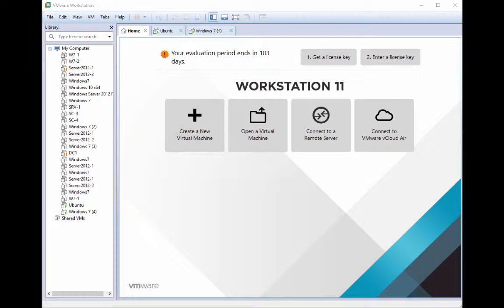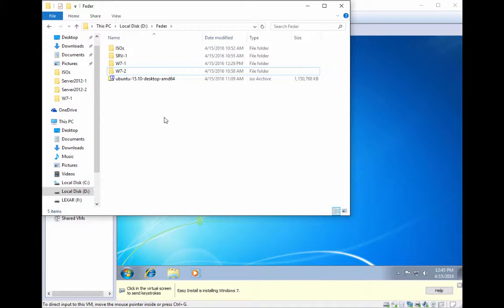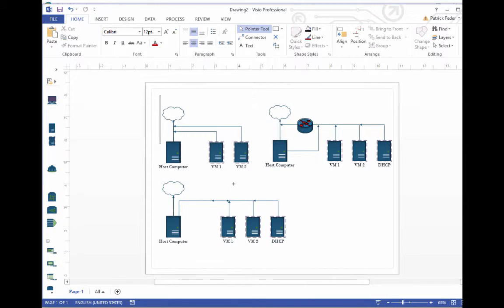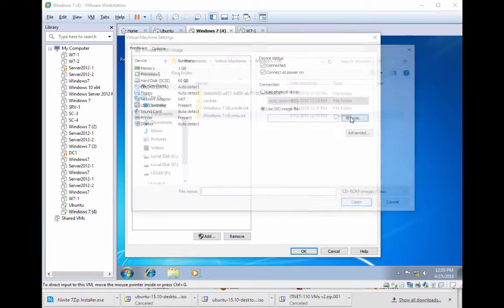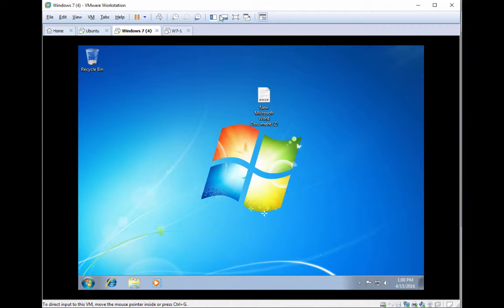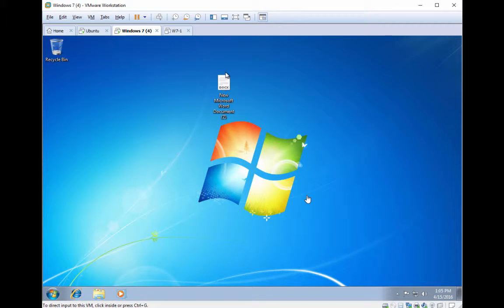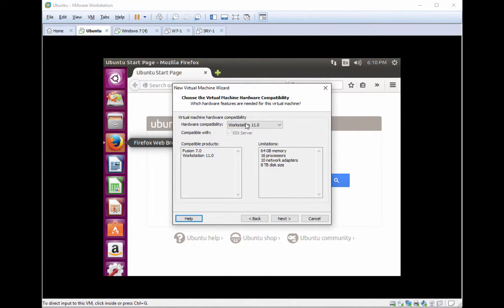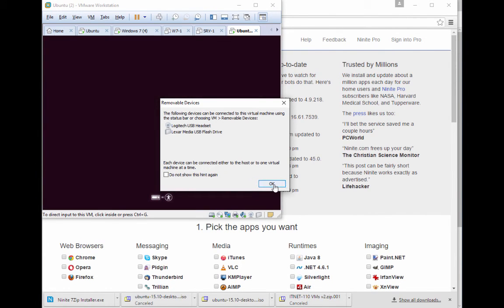VMWare Critical Skills